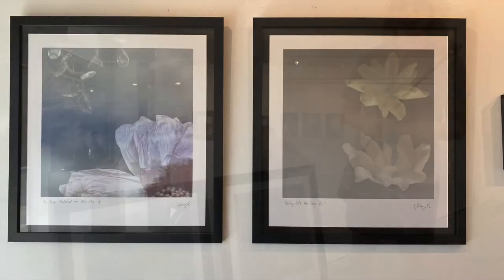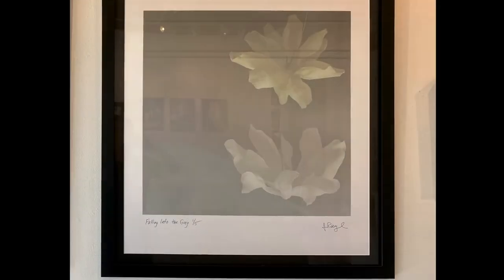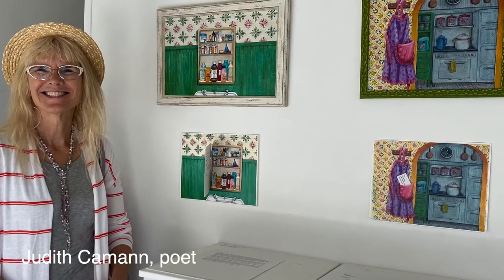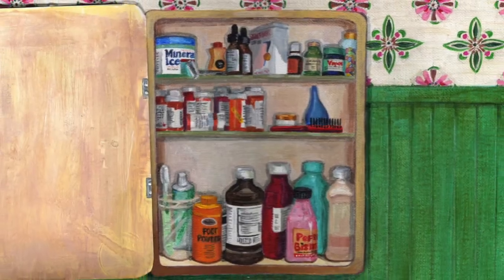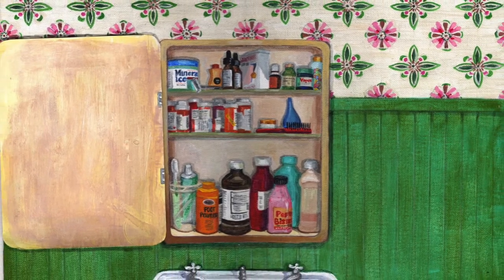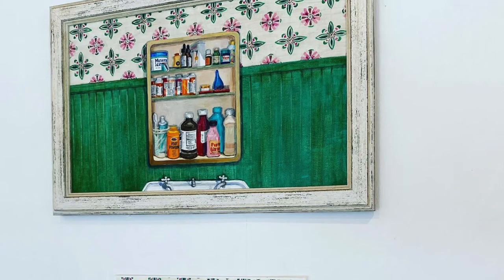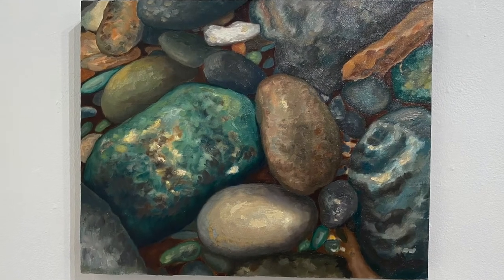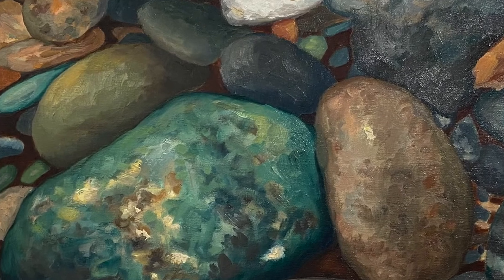Studio 103 Art in A Poem July 2021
THE ART IN A POEM
A GROUP SHOW
JULY 3 - JULY 31 2021
 ARTISTS IMAGINING A POEM

Beverly Aarons, Zeynep Banu Alev, Abbie Birmingham, Silena Wei Chen, Lorri Falterman, Joy Hagen, Patricia Halsell, Patricia Howie, Sarah Kane, Stephanie Krimmel, Kelly Lyles, Anna Macrae, Judith Rayl, Julie Sanchez, Jeanne Waters, Leslie West, Carol Whitaker, Claudia Zimmerman